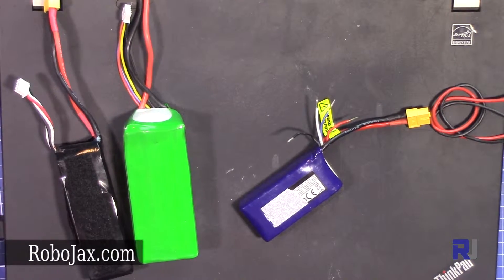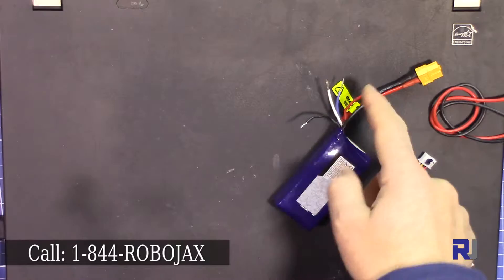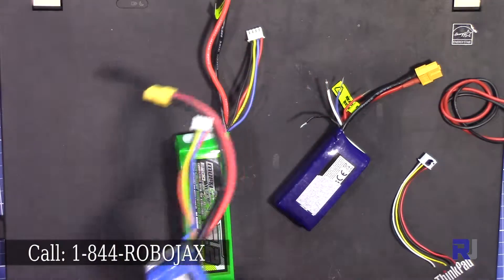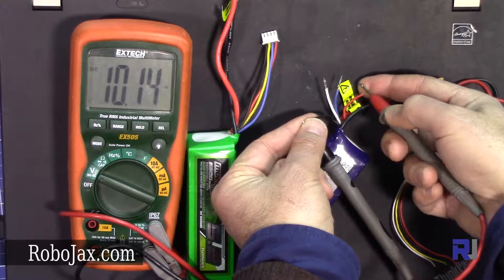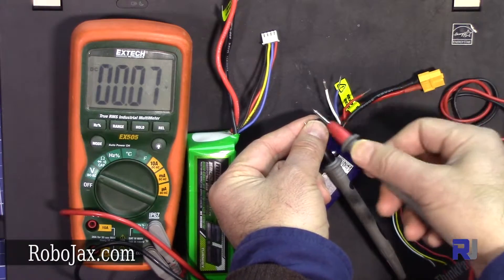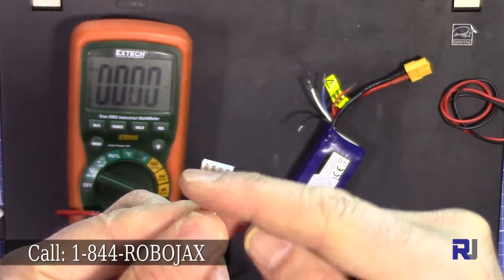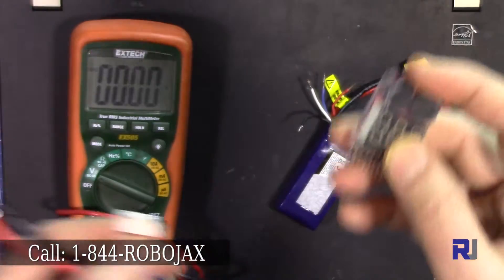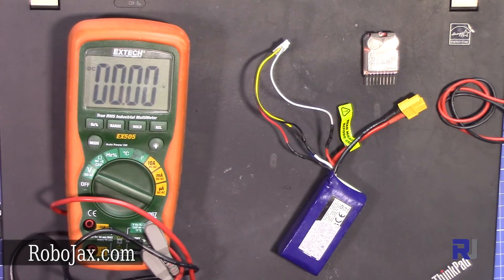Connect and solder JST XH Identify Wires for Lipo battery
if your drone crushed and you want to connect the cable to JST XH connector, this video explains that.